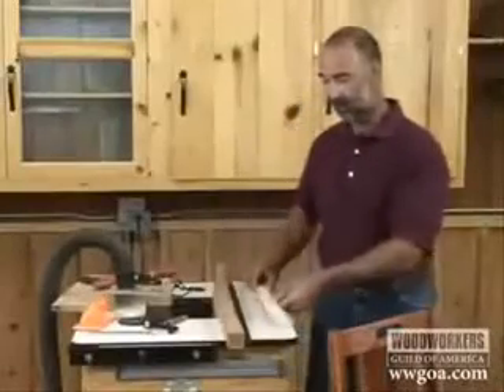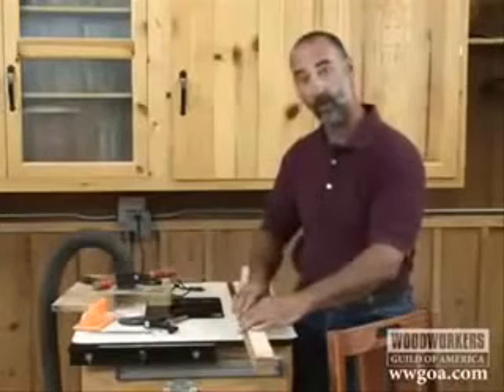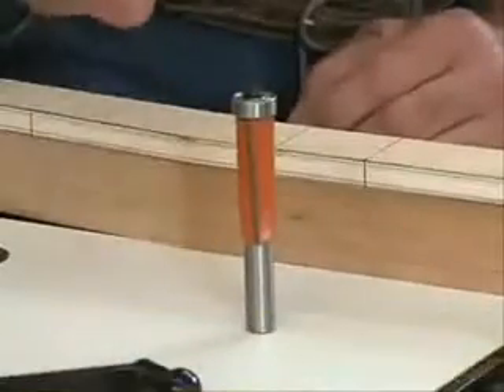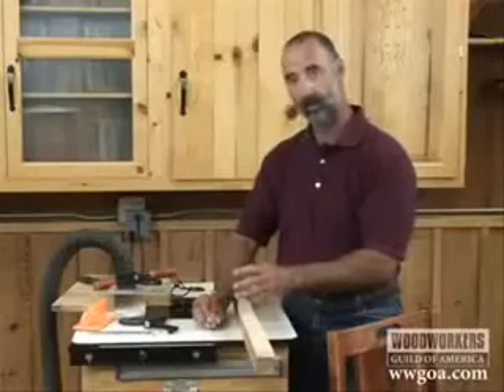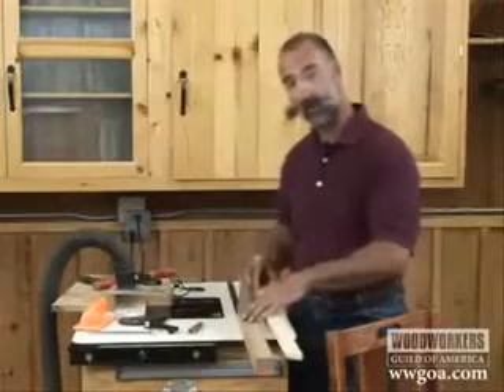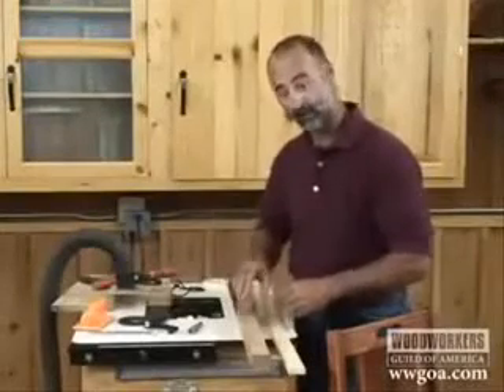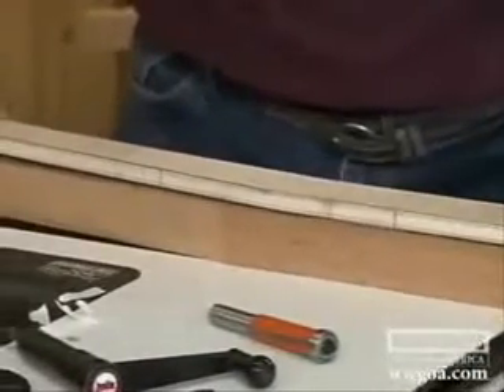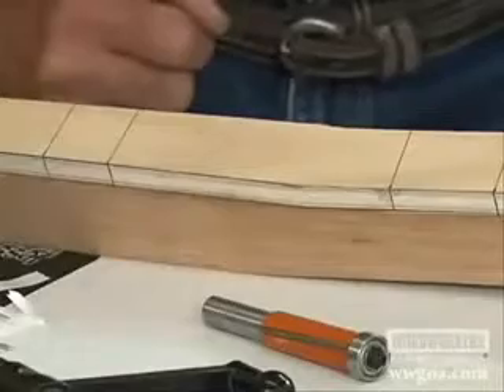Frezy proste z dolnym łożyskiem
Negatywny kąt natarcia znacznie zwiększa żywotność narzędzia, komfort pracy oraz gładkość powierzchni po frezowaniu. Dolne łożysko umożliwia pracę z szablonem.
UWAGA: Pyły i wióry powstające podczas frezowania są bardzo niebezpieczne dla Twojego zdrowia. Zawsze używaj okularów ochronnych oraz maski przeciwpyłowej.